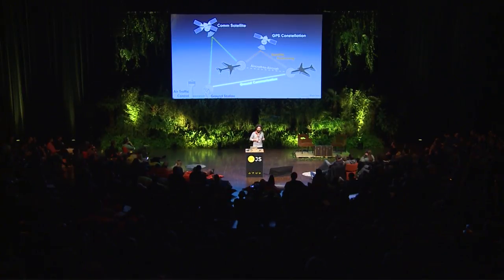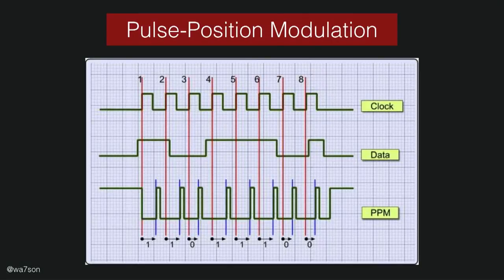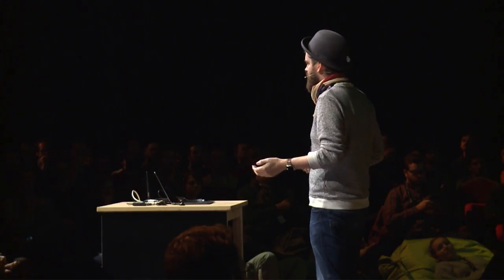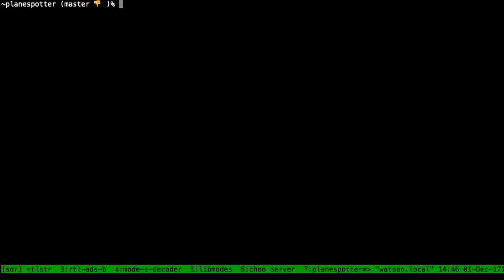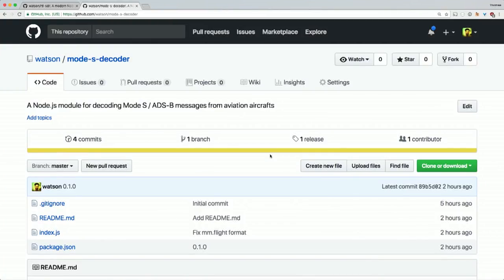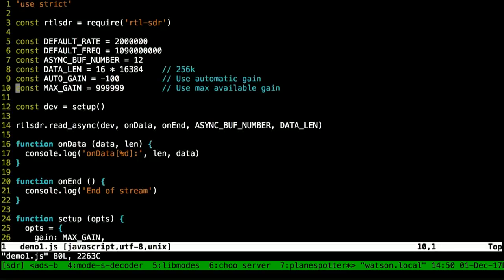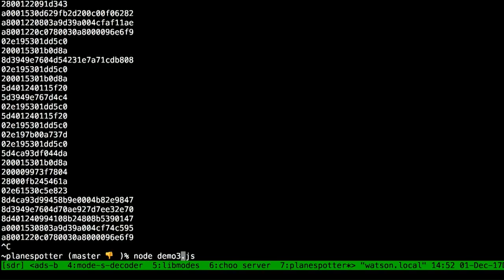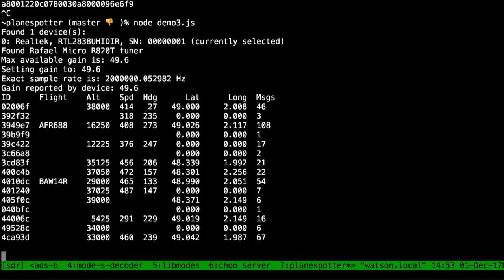dotJS 2017 - Thomas Watson - Getting Data From The Sky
Commercial airplanes continuously transmit data packages via radio while flying. The protocol is unencrypted and is what allows public flight tracking websites to operate.

Thomas demonstrates how a cheap $10 USB DVB-T/FM radio dongle off Amazon can be hacked to receive these signals live and directly in JavaScript.